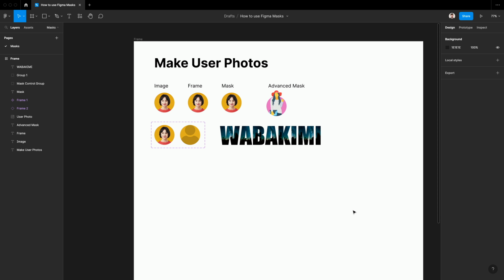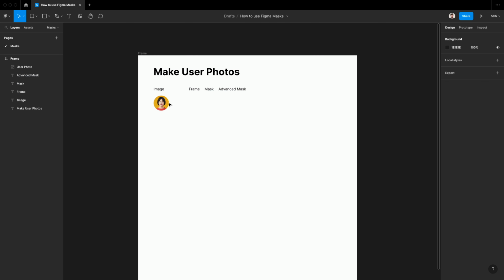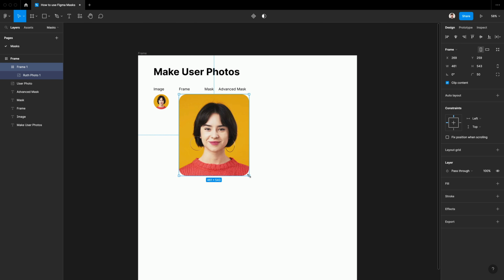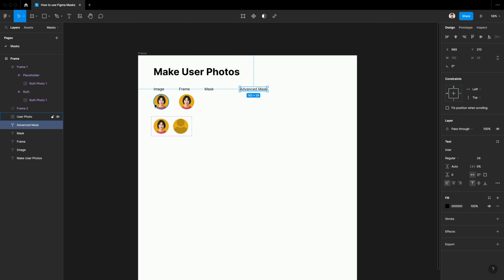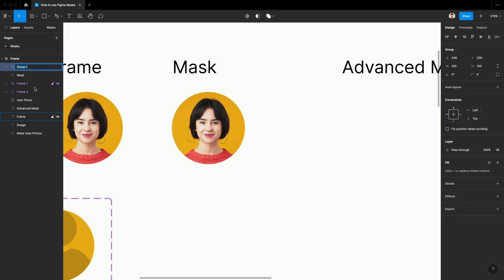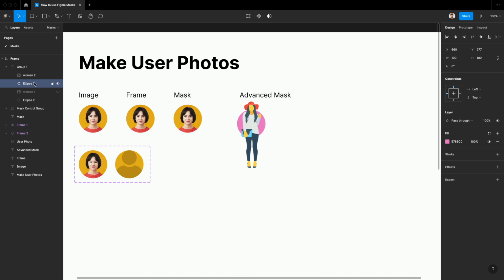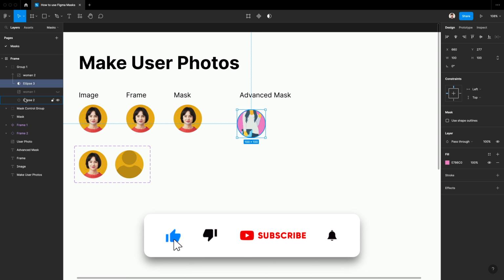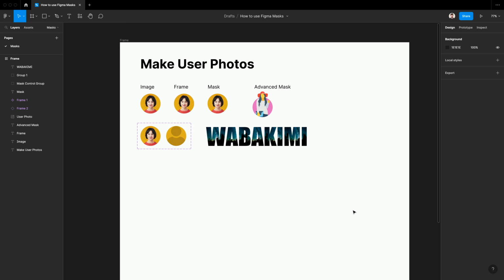How to Mask in Figma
This Figma tutorial will show you how to mask images and create an oval crop to achieve a professional looking design. Discover tips and tricks for using Figma's shape and text tools to create a visually flexible design. Perfect for beginners and advanced designers alike, this tutorial will help you create a polished and polished design that stands out.